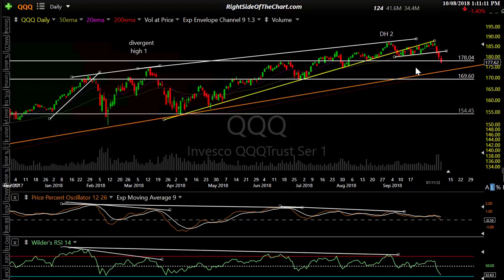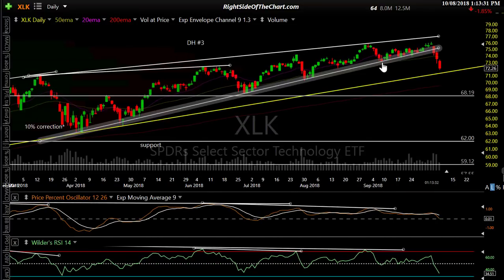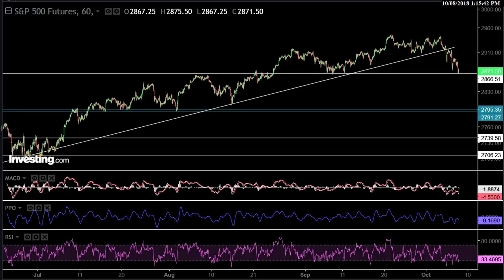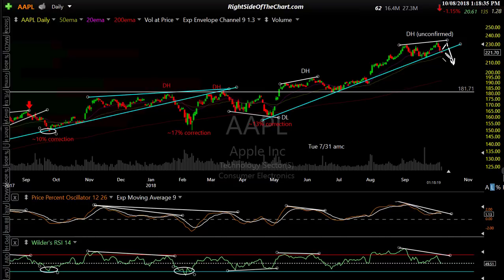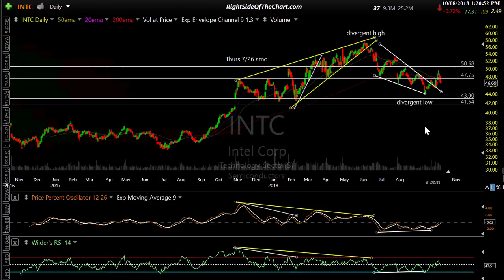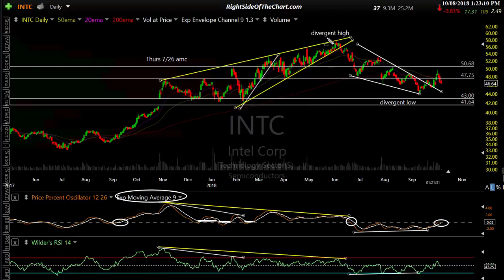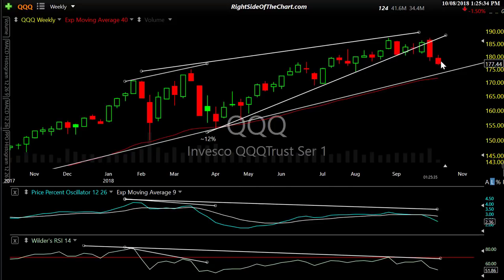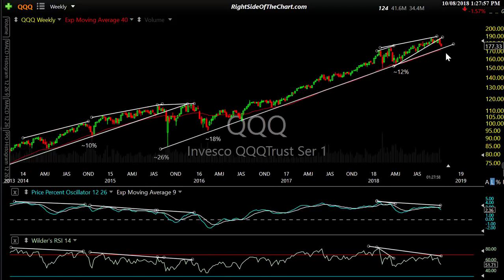Midday Stock Market Analysis 10-8-18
Midday stock market analysis highlighting key support levels in which various indexes, sectors & market leading stocks are currently testing.

*This video was originally published on RSOTC.com as Premium Content on Oct 8, 2018*